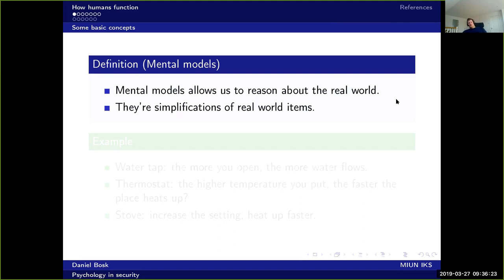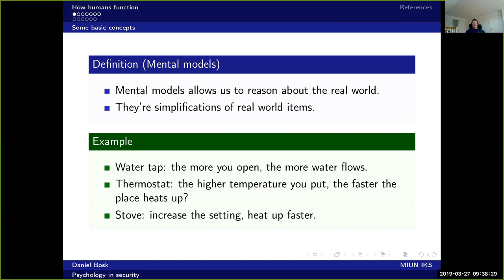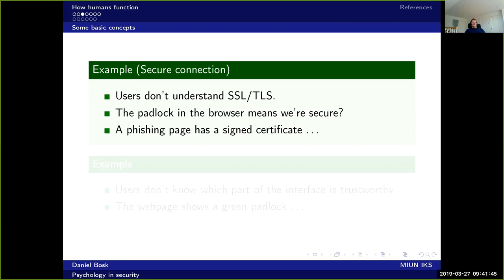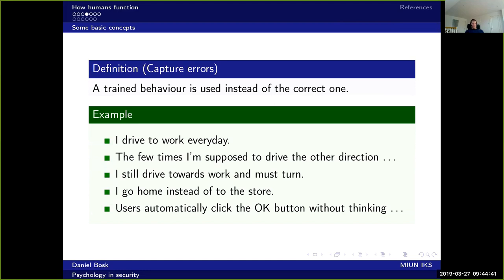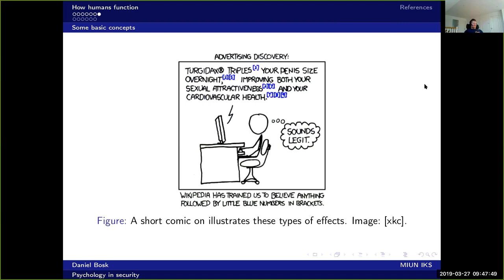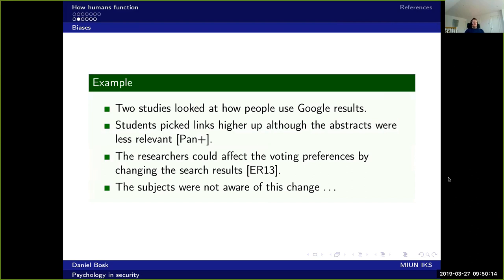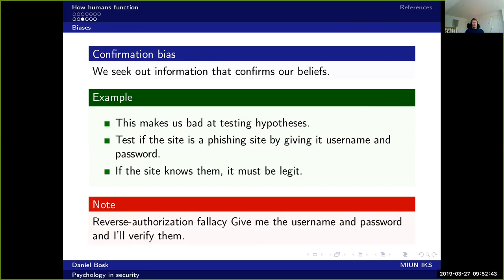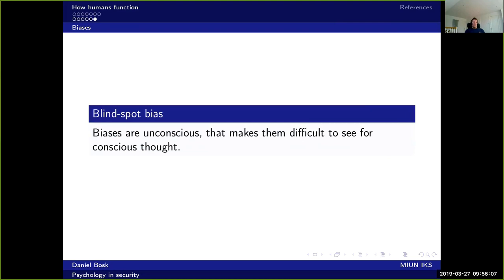Psychology for security